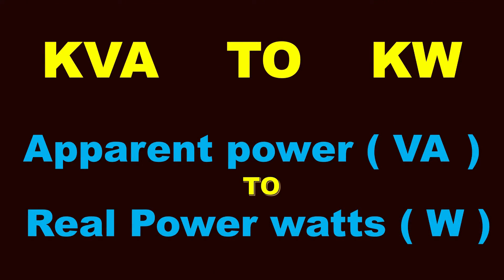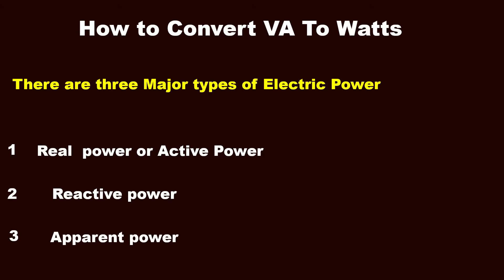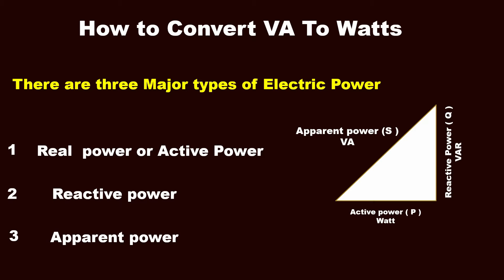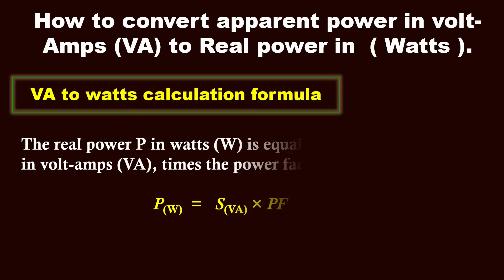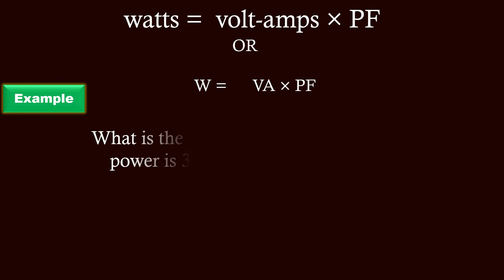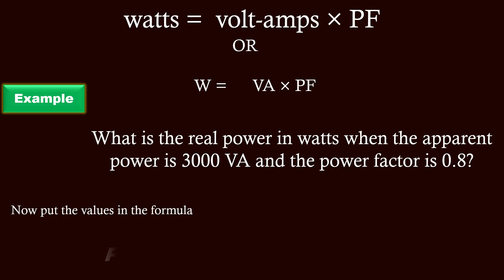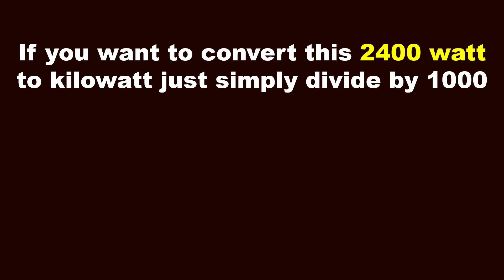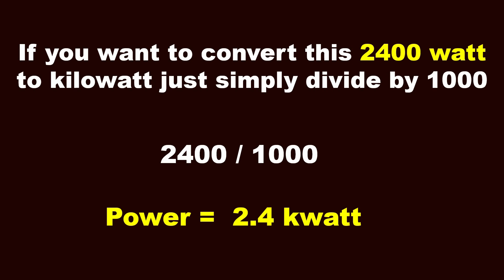How to convert kVa to kwatt or Apparent power convert to Real power | kVa to Kw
1va to ? watt,